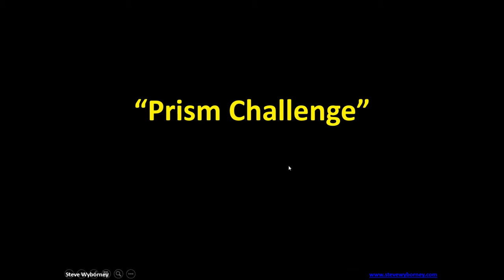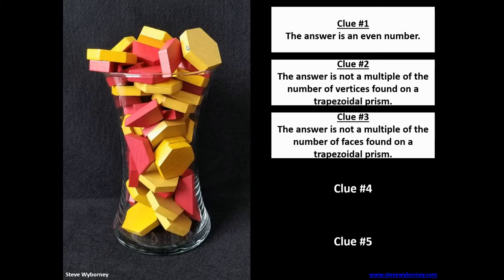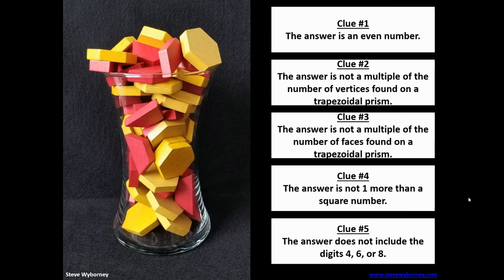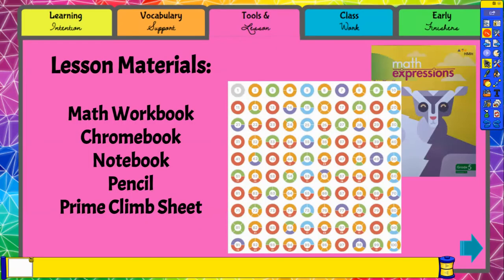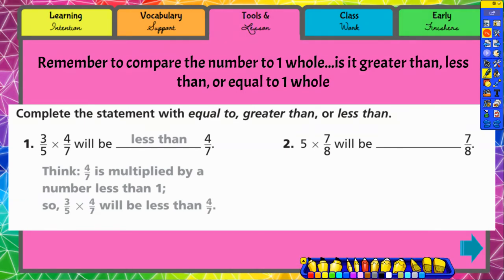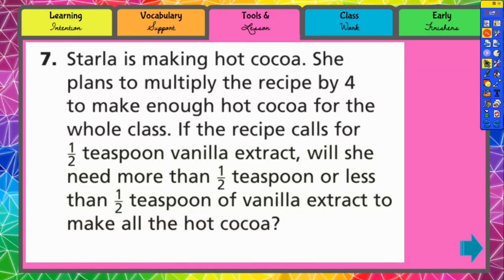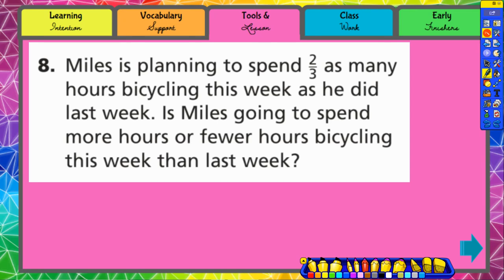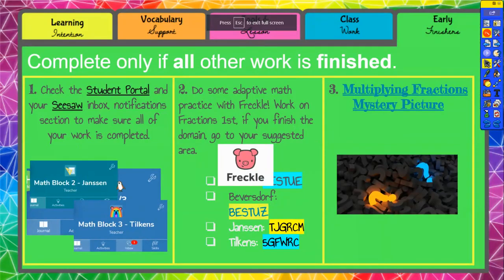Monday, April 26th